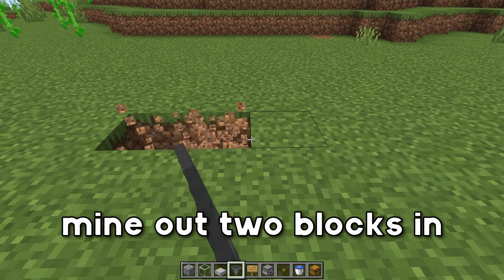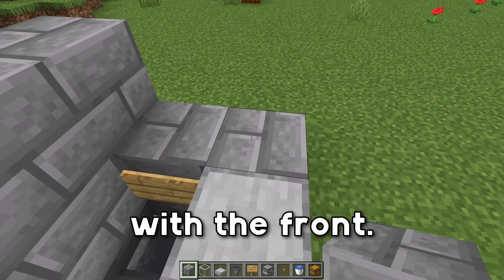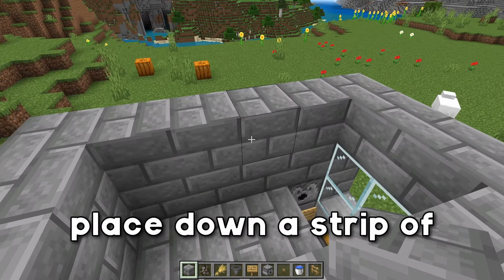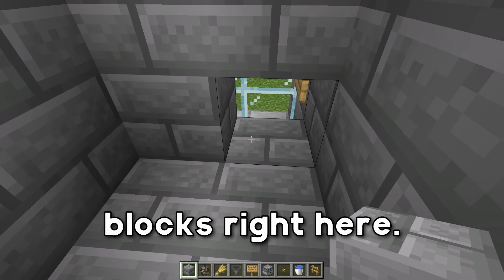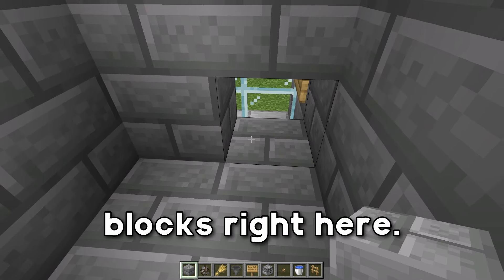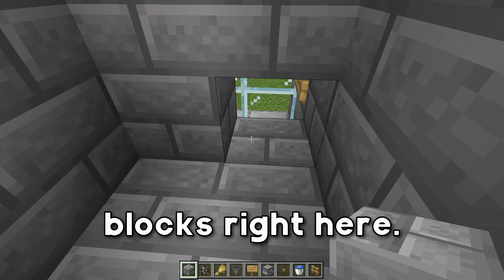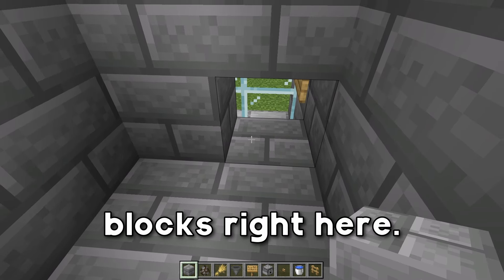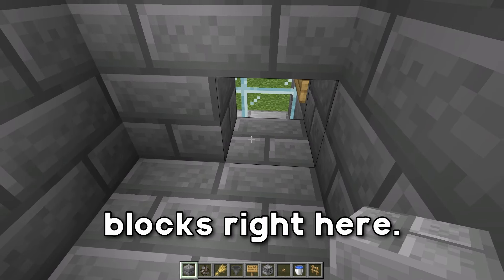Easiest Cow Farm Minecraft Bedrock 1.21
In this video, we're taking a look at the Easiest Cow Farm for Minecraft Bedrock 1.21 that are going to improve your Minecraft world, whether you're a seasoned pro or a total newbie.

Versions - (MCPE/Xbox/PS4/Nintendo Switch/Windows10)